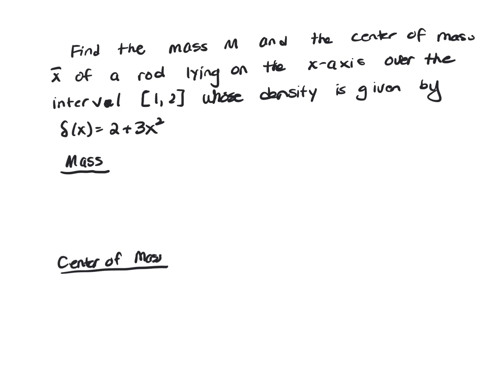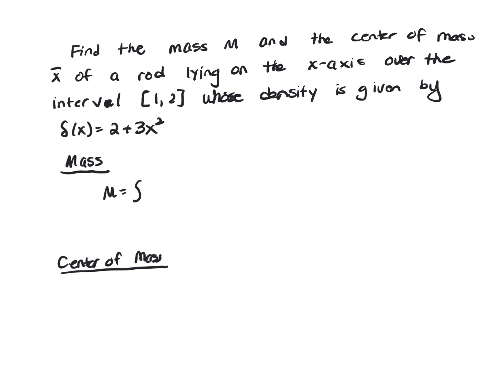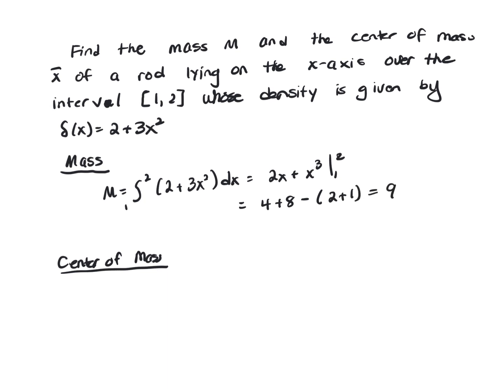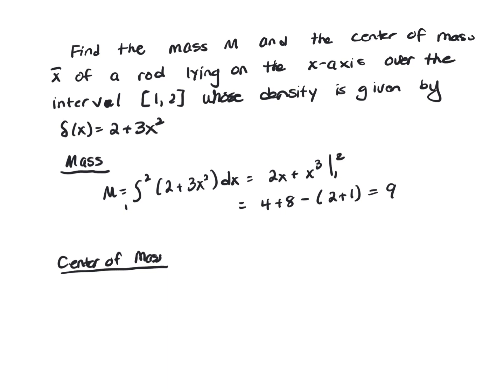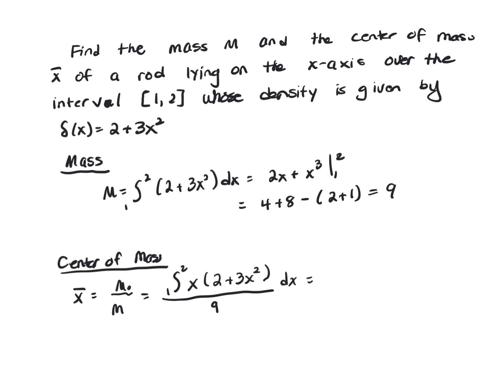MATH 1920 6.6 Moments & Center of Mass